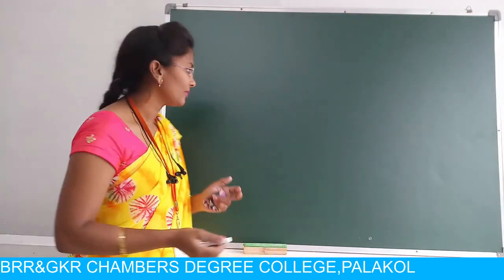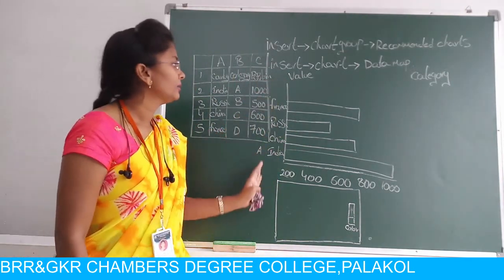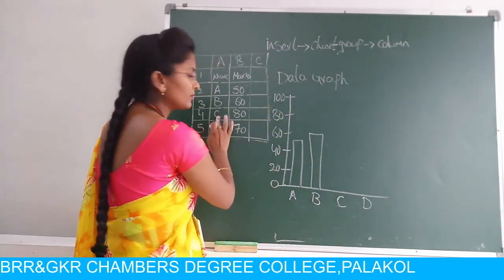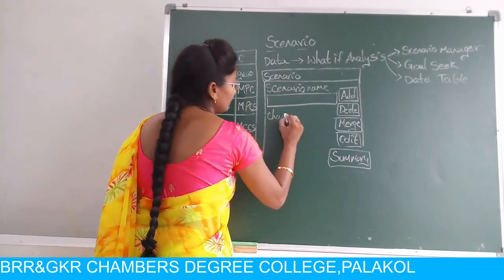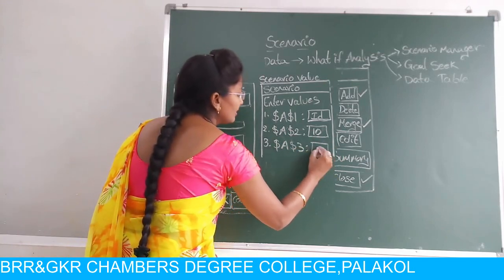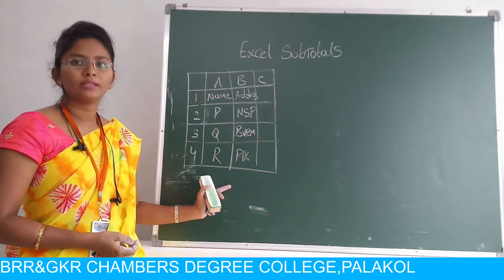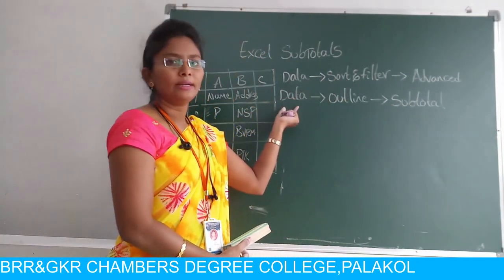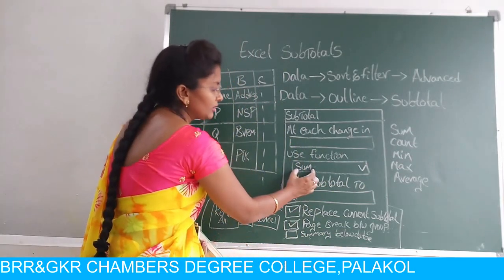II BCOM(VOC)-III SEMESTER - OFFICE AUTOMATION TOOLS- SESSION 6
DATA MAPS, DATA GRAPH, CREATE EXCEL SENARIOS, EXCEL SUB TOTALS